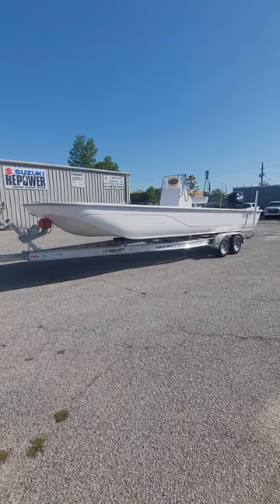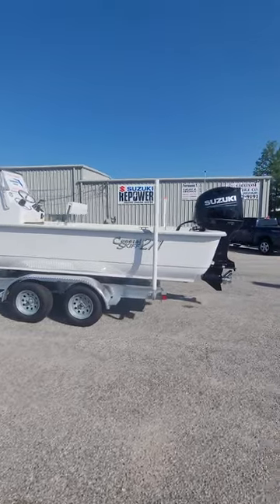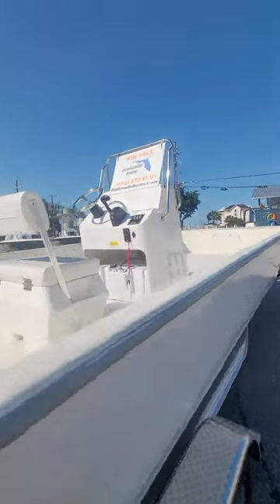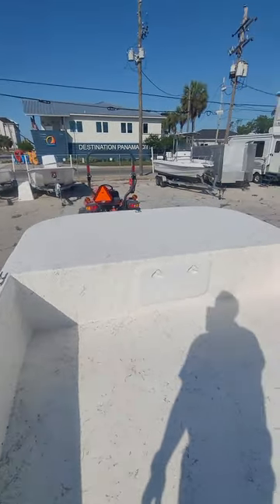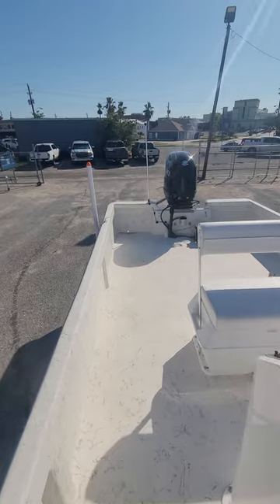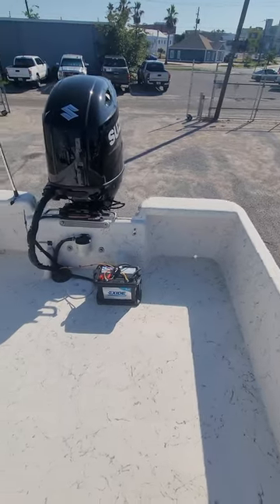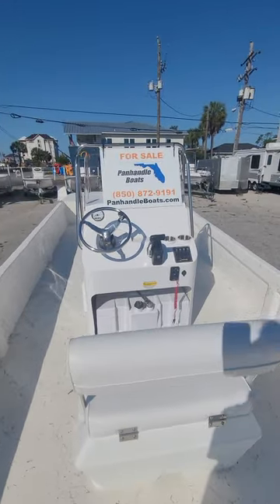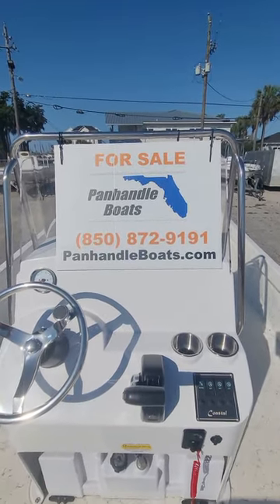Coastal Skiff 271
Product demonstration for customers to view the features in real time.